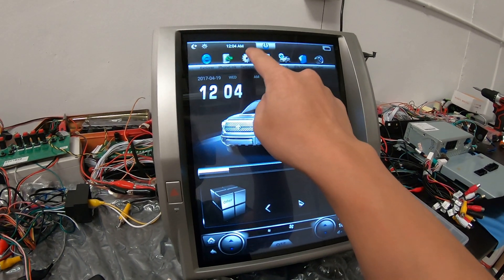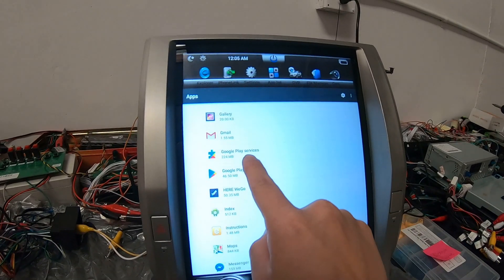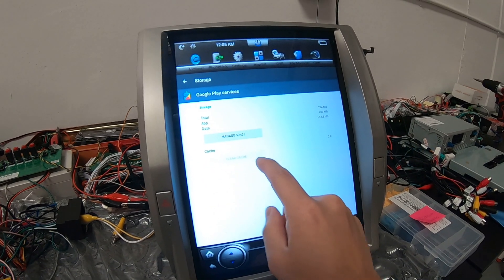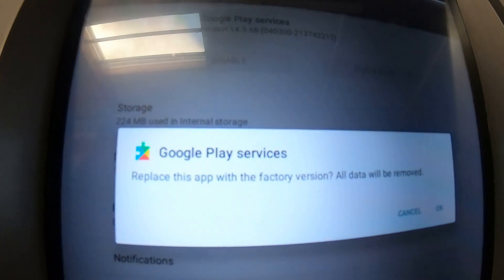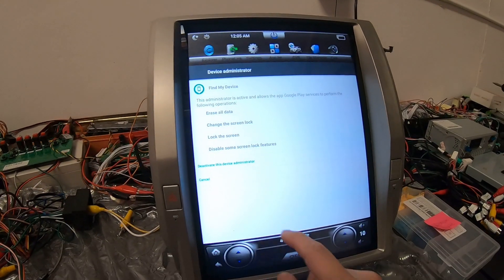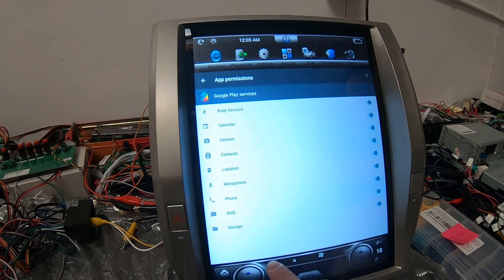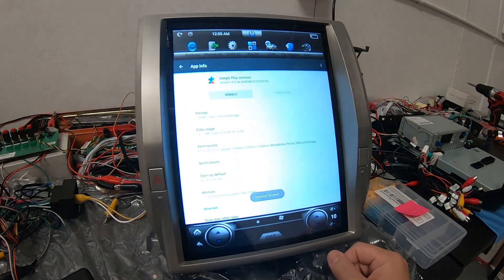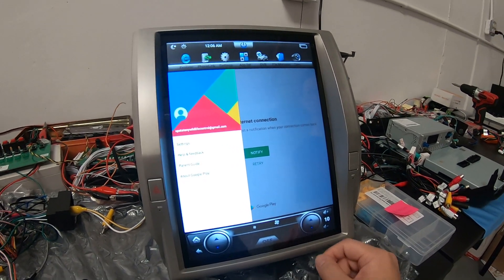Fix: Google Play Services Stopped Working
This video shows how to fix the error of the constant pop up of Google Play Services Stopped working